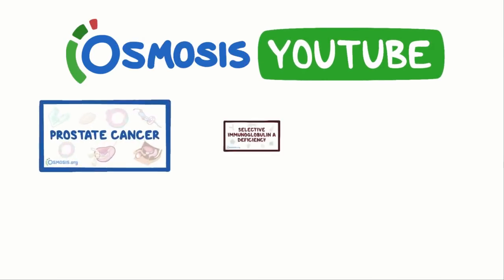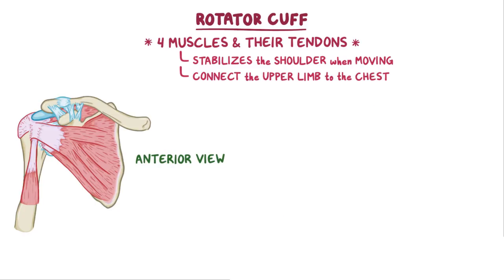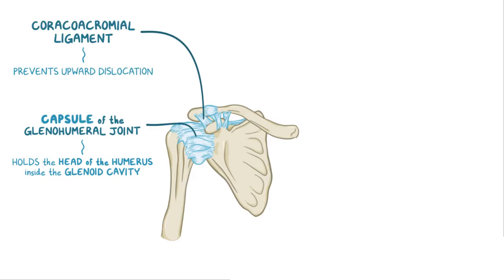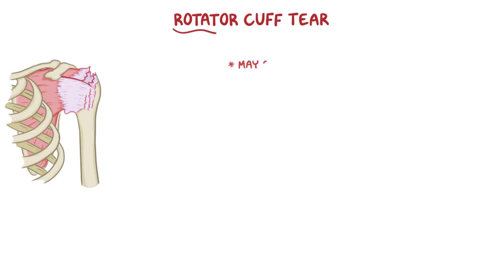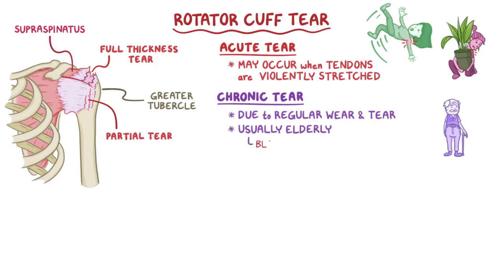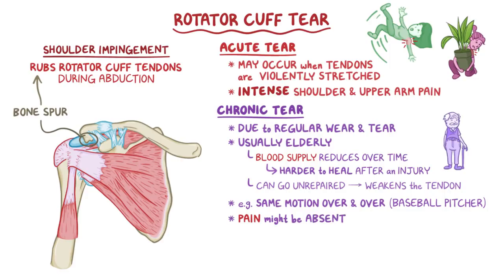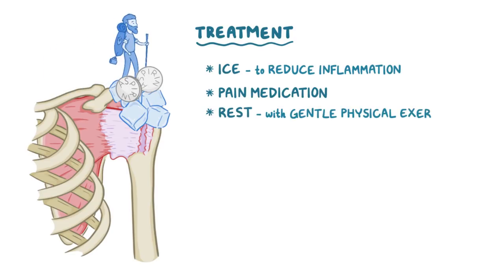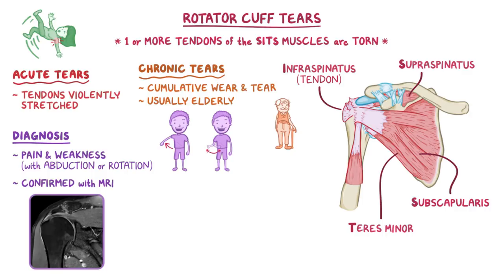Rotator cuff tears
What are rotator cuff tears? The rotator cuff refers to a group of four muscles and their tendons, which help to stabilize the shoulder when it’s moving particularly during rotational motion. So, a rotator cuff tear is when one or more of the tendons of the muscles of the rotator cuff are torn. Find our full video library only on Osmosis